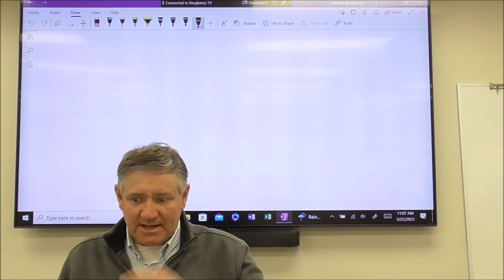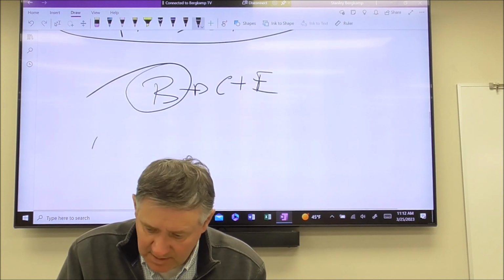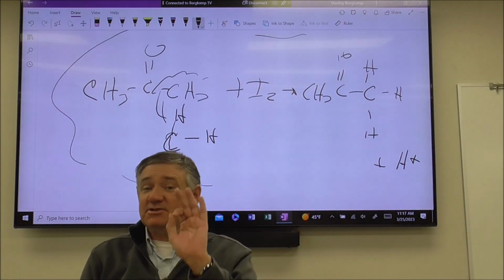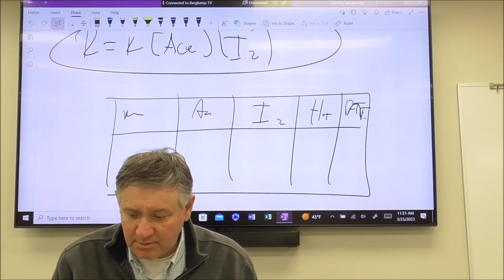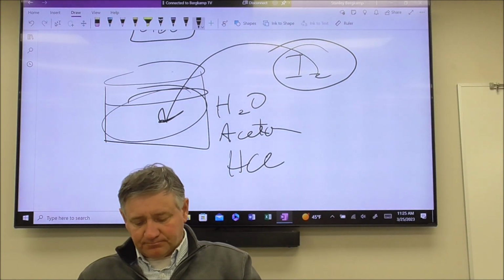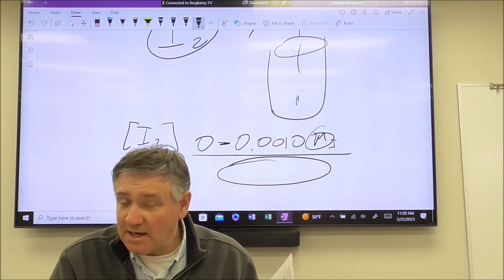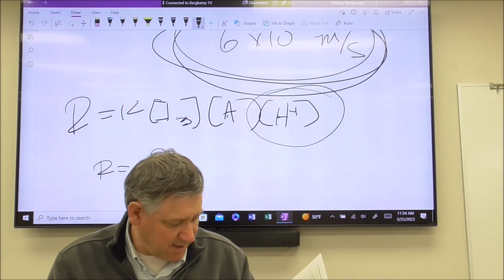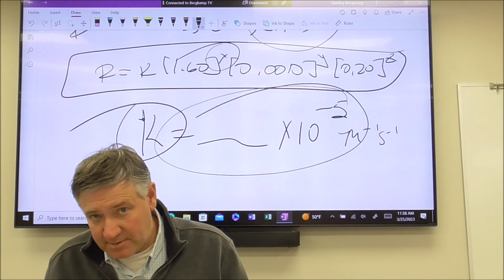AP Chem 3 27 2023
Day one of kinetics of iodine lab